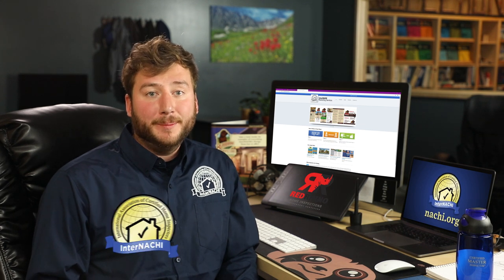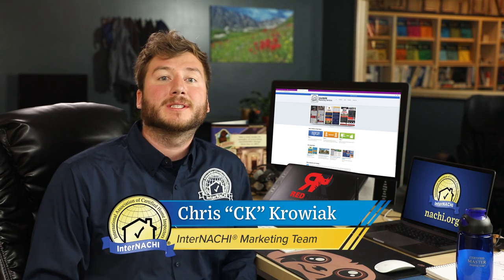Naming Your Home Inspection Company - InterNACHI® Marketing 101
Video 2. Subscribe to our YouTube Channel Learn about how an effective, memorable business name can boost your home inspection company's marketability and stand out amongst the competition in this new limited series, "InterNACHI® Marketing 101".

For more information about the marketing services InterNACHI® provides to its members, visit us